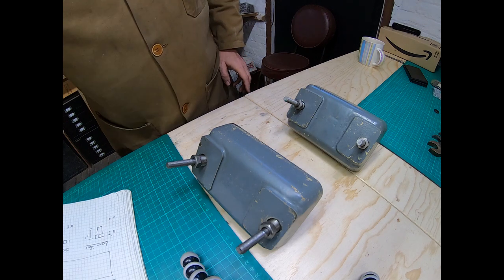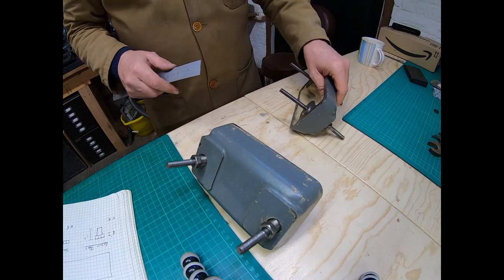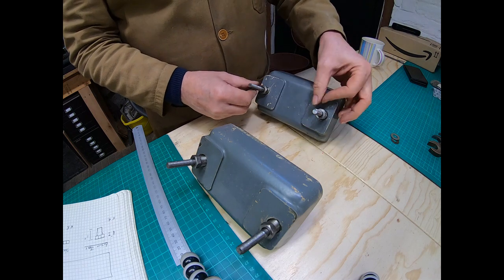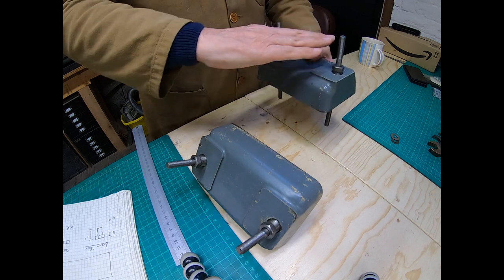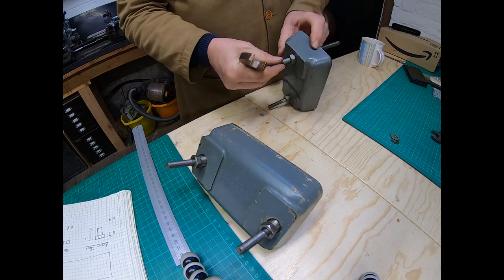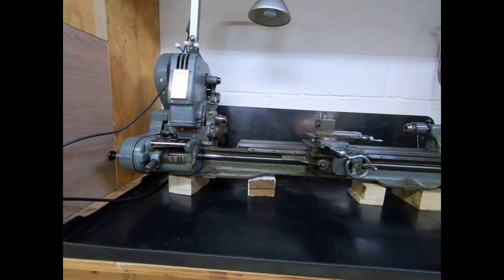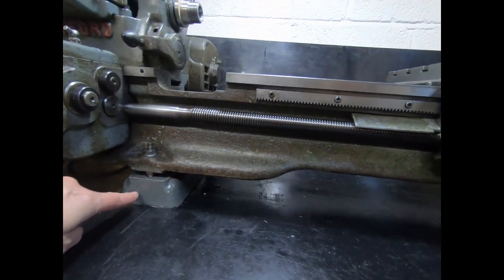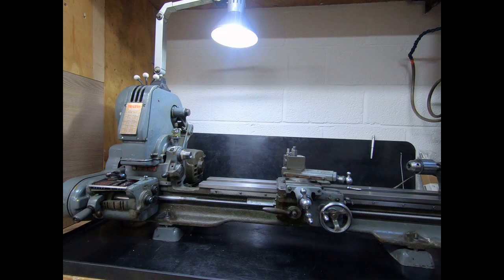Myford Lathe - Genuine Myford Raiser Blocks.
Myford Lathe - Genuine Myford Raising Blocks are fitted to my Myford ML7 -  In today's video I talk about fitting genuine Myford raising blocks to my Myford ML7 Lathe.

𝐔𝐒𝐄𝐅𝐔𝐋 𝐋𝐈𝐍𝐊𝐒.

Books.

Consumables.

Hand Tools.

Machine Tools.

𝗦𝗔𝗬 𝗛𝗘𝗟𝗟𝗢.

𝐇𝐀𝐒𝐇𝐓𝐀𝐆𝐒.

WOW! Still reading this, then write “No standing on a pallet for you” in the comments!